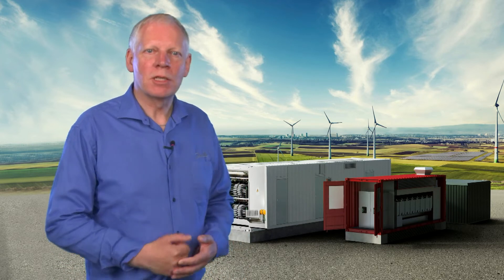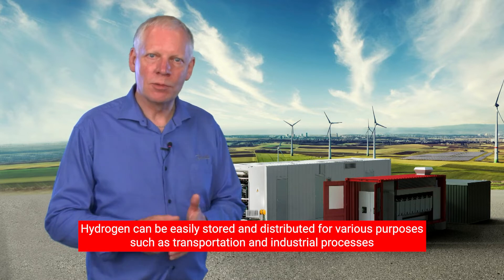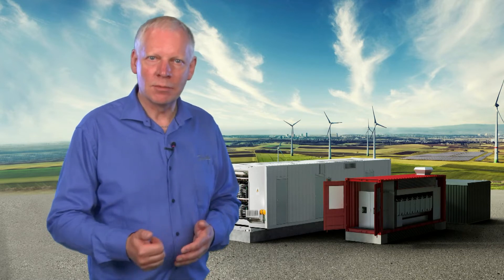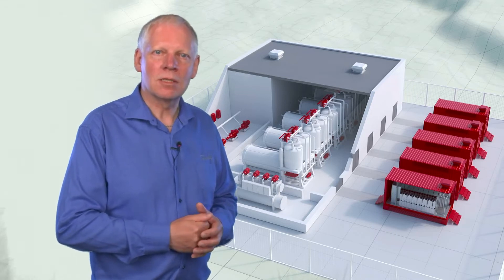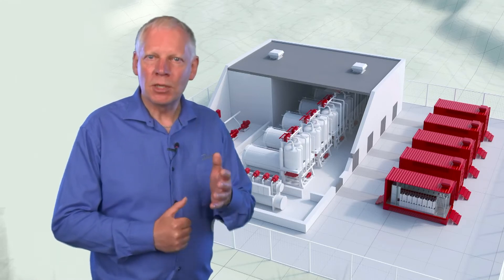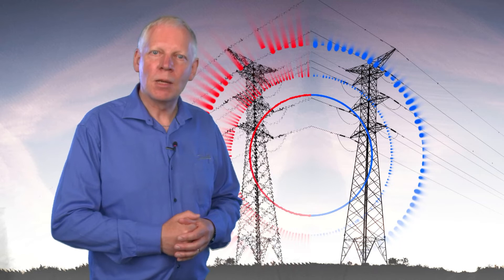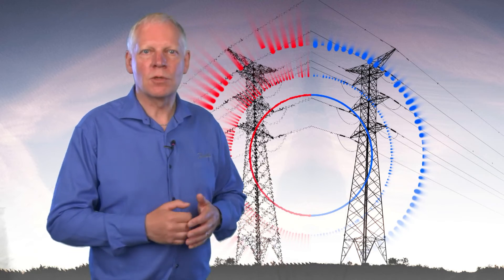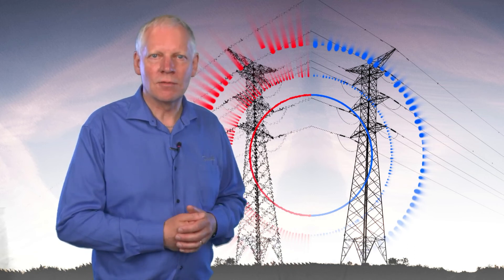Power-to-X talks: Key in the green transition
Power-to-X plays an essential part in the green transition. At Danfoss Drives, we provide you with a grid-friendly, approved solution that has an impressive energy efficiency. Low harmonics and a high power factor ensure a clear competitive edge for your electrolyzer’s power supply. Our extensive experience within power conversion combined with a leading position in the market makes Danfoss the ideal partner for your investment in the hydrogen market. Lean on our experience to ensure that your system is both scalable and economically viable.

Do you want to learn how Danfoss Drives can help you become energy efficient in the hydrogen market? Discover more